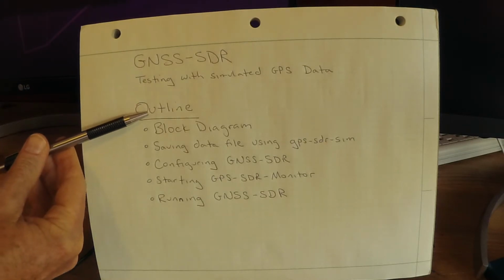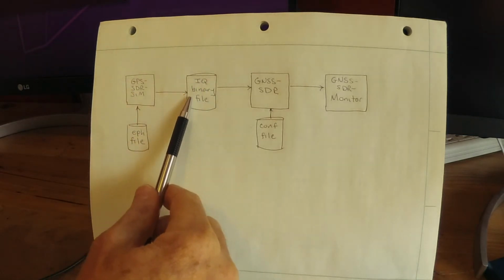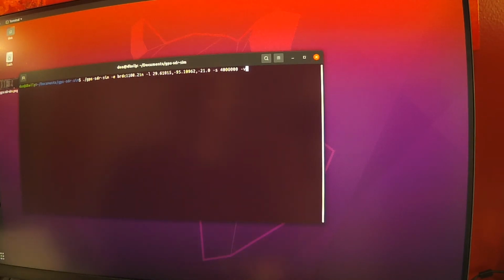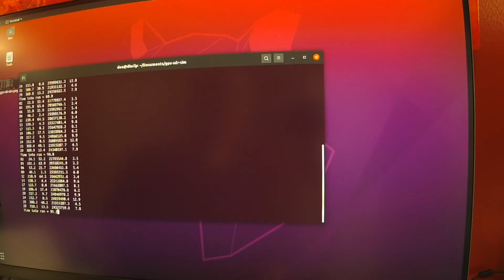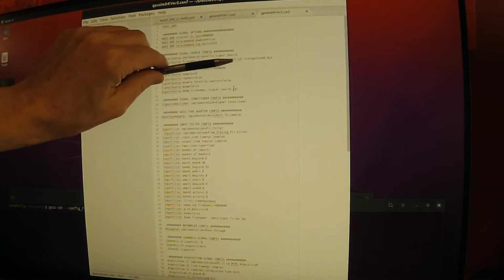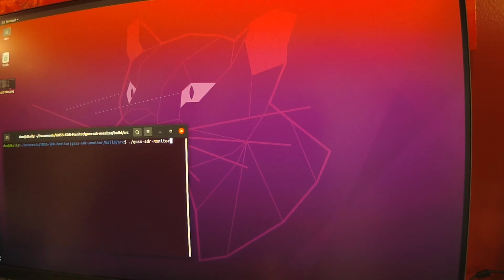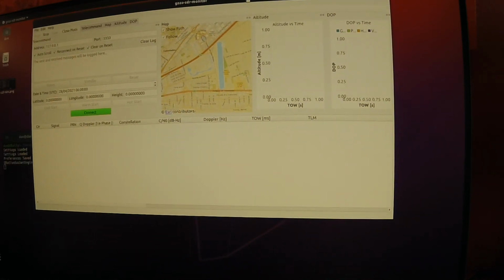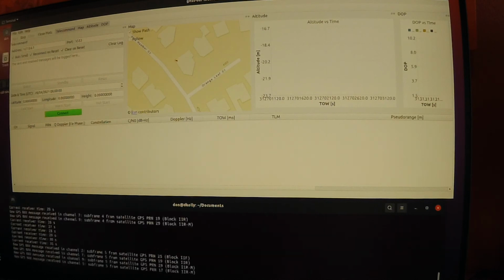GNSS SDR (Testing With Simulated GPS Data)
Short video that demonstrates creating GPS data with gps-sdr-sim, processing the saved data with GNSS-SDR, and viewing the PVT solution with GNSS-SDR-Monitor. For additional info on these three programs, please refer to their respective github sites.

Don Kelly
Agile Engineering